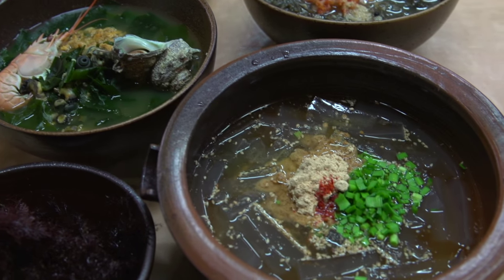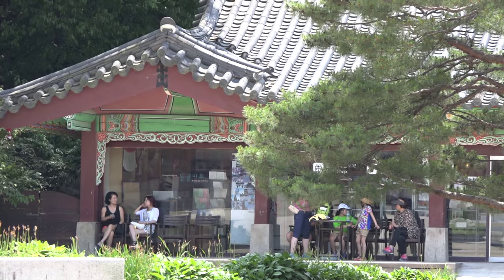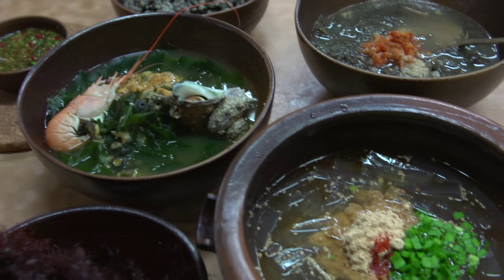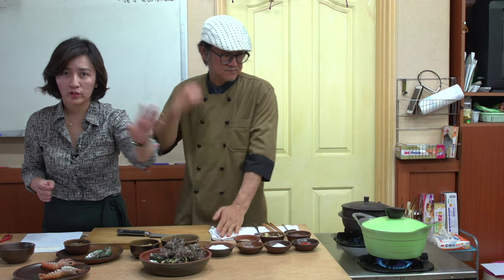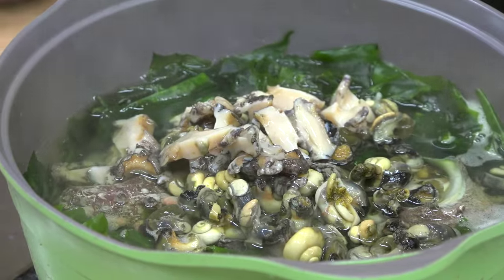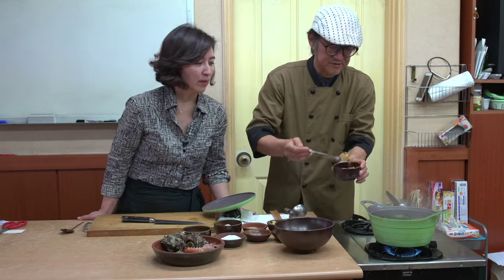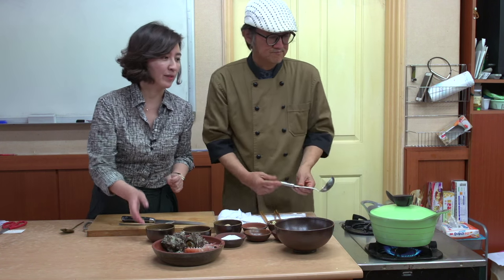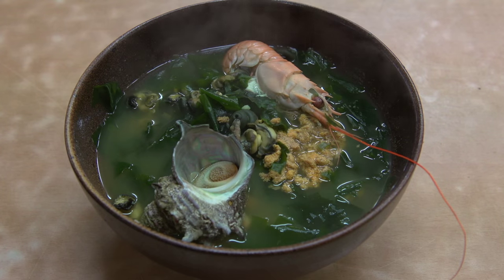Jeju-Style Korean Seafood Soup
Traditional recipes for Korean soups and stews date back more than 2,000 years. Soups are an integral part of Korean dining. On Jeju Island, we make a stop at the private cooking school and culinary work space of Chef Ji. Here, the chef shows us how to make seafood soup.